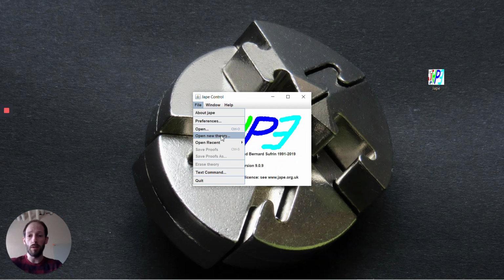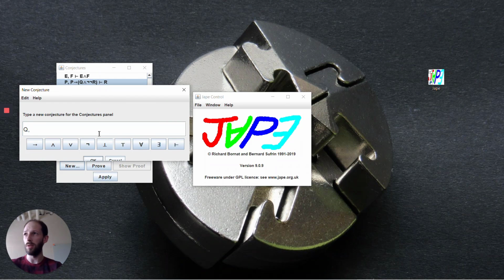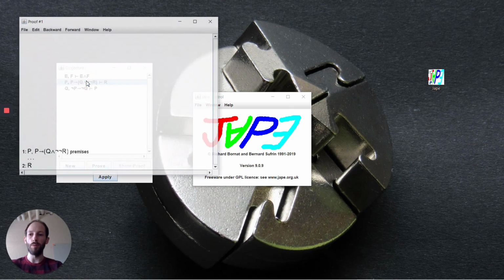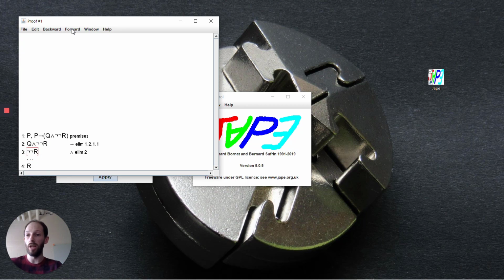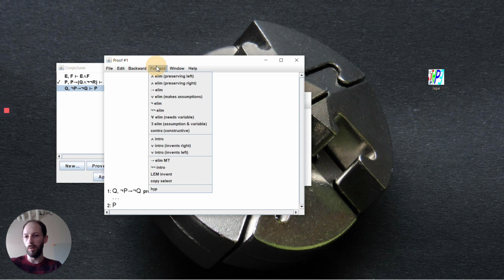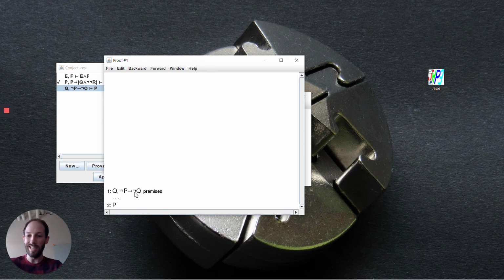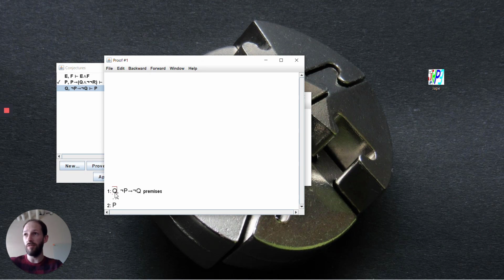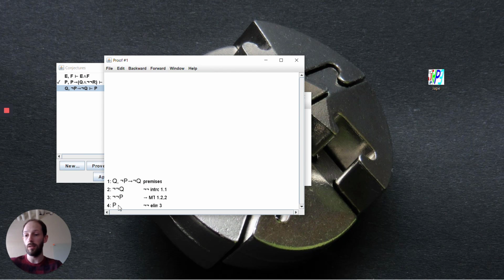Logic05bImplicationElimination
JAPE examples of the proof rule for implication elimination.